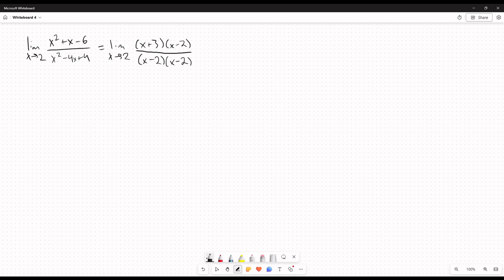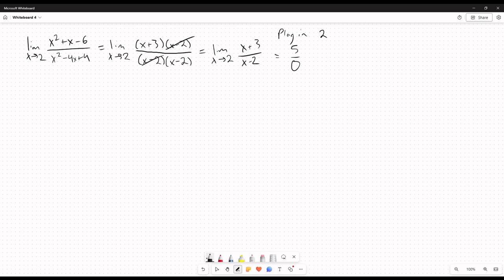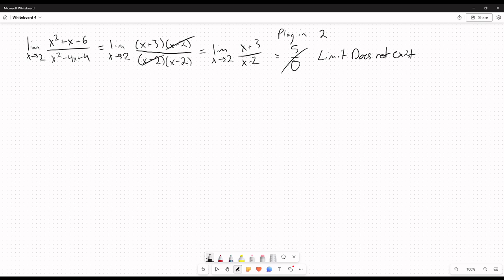Limits with Zero in the Denominator